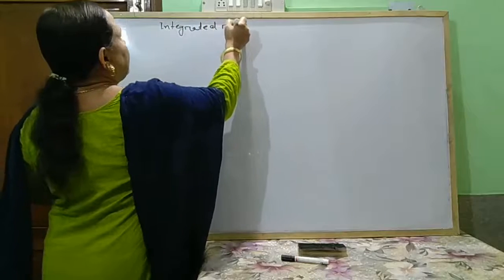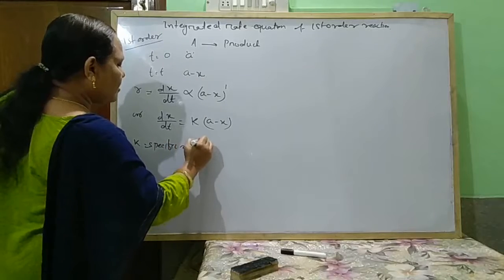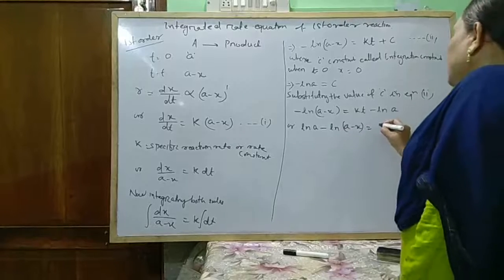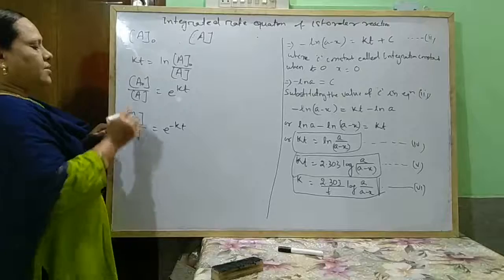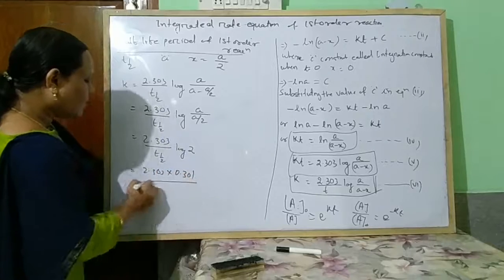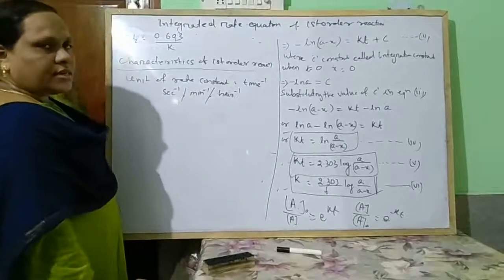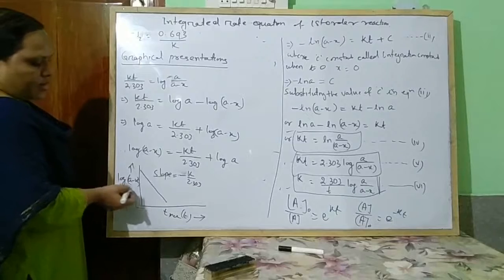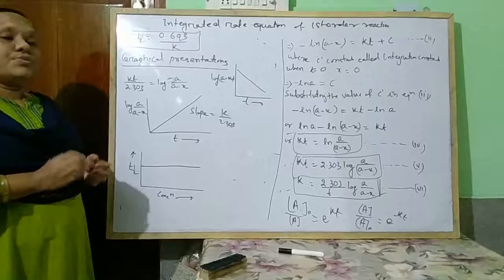Chemical kinetics 4